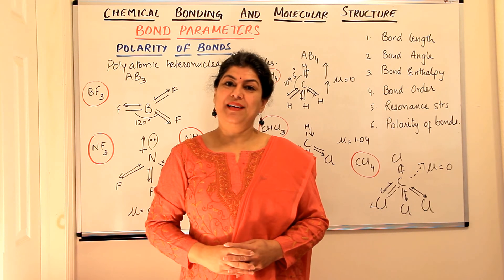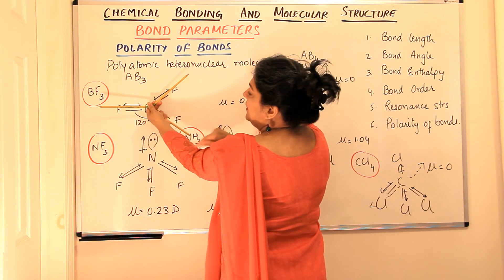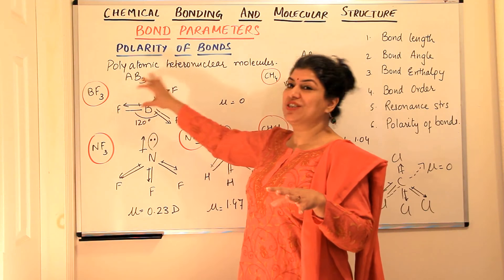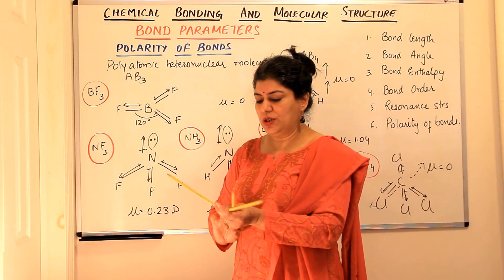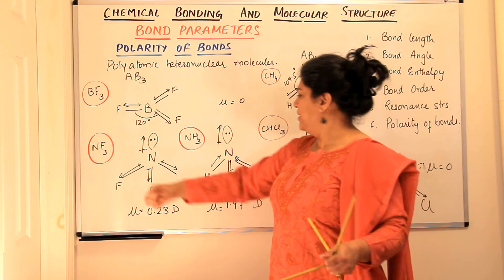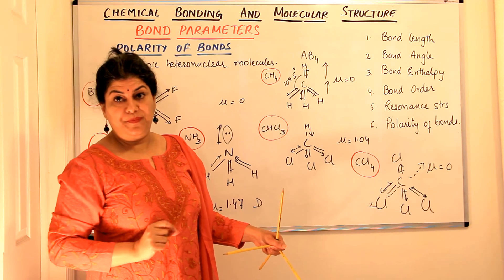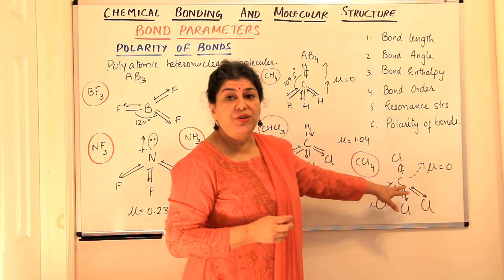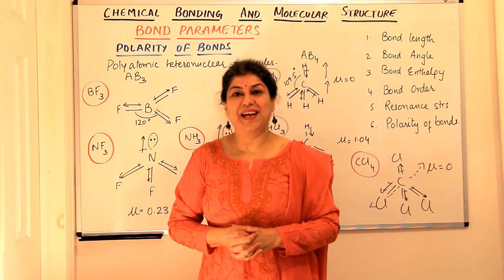Polarity- Ionic Character Of Covalent Bonds 2 - Chemical Bonding And Molecular Structure (Part 10)